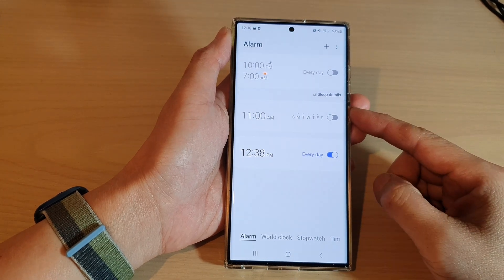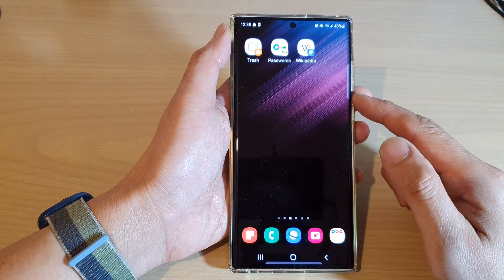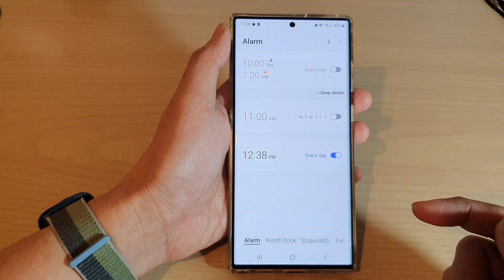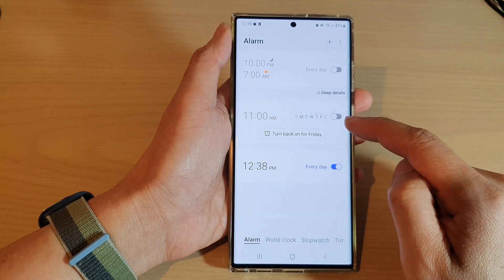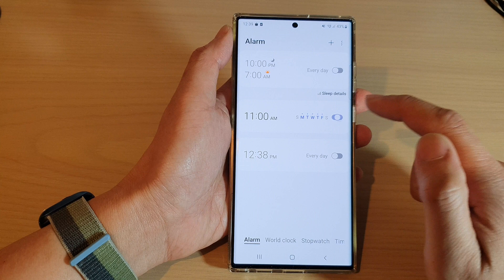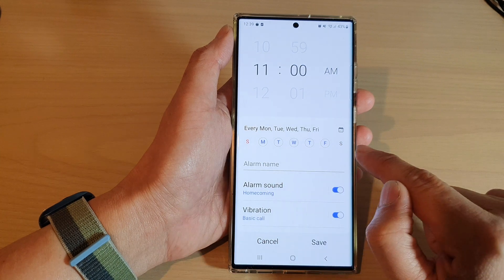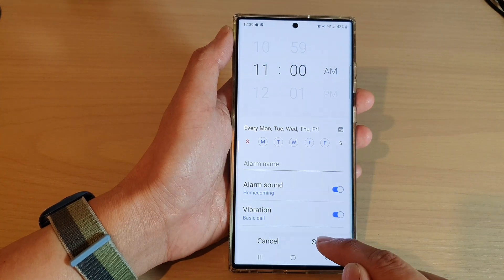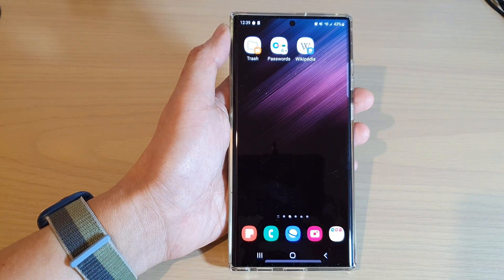Galaxy S22/S22+/Ultra: How to Turn On/Off Alarm Clocks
Learn how you can can turn On/Off alarm clocks on the Samsung Galaxy S22/S22+/Ultra.